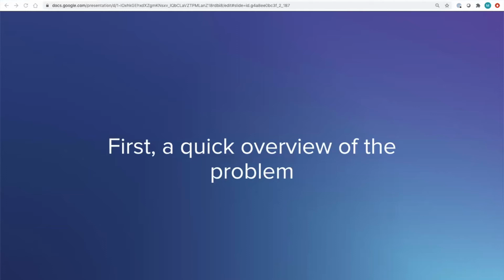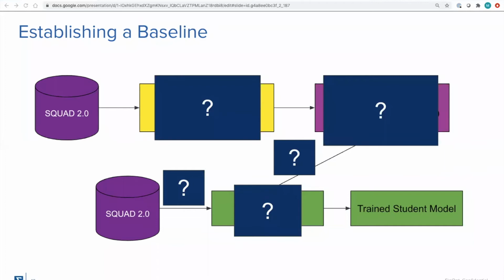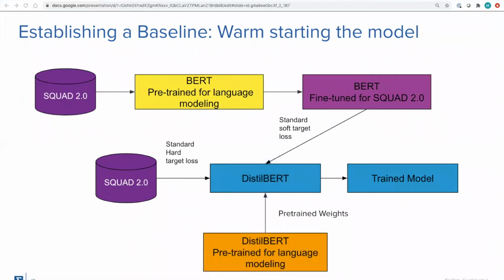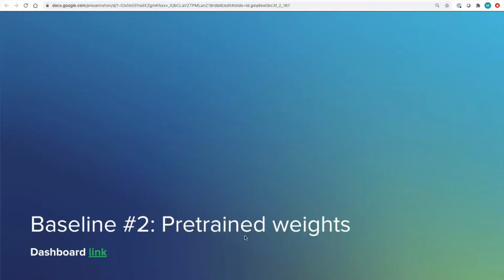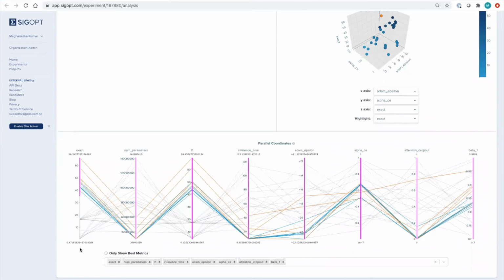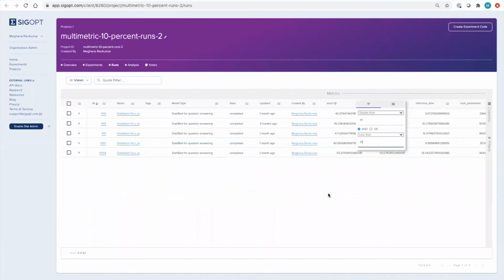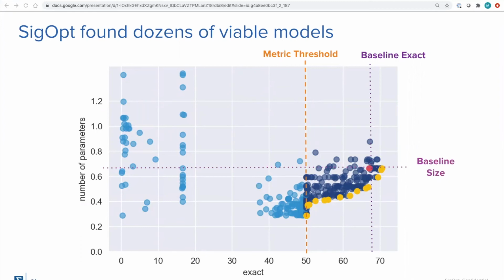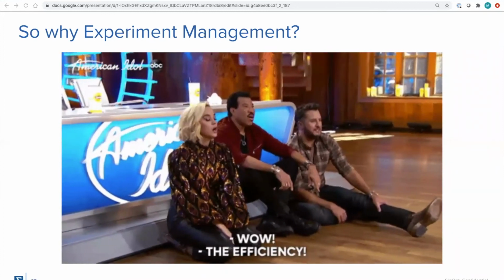Lessons from Using SigOpt to Weigh Tradeoffs for BERT Size and Accuracy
SigOpt now helps you track, visualize, and compare training runs easily and effectively. In this webinar, Machine Learning Engineer Meghana Ravikumar will explain how she used Experiment Management to track and optimize training runs during her most recent project to effectively reduce the size of BERT. She’ll also highlight a new feature we’ve added to Experiment Management since launch, custom labels for tracked runs.